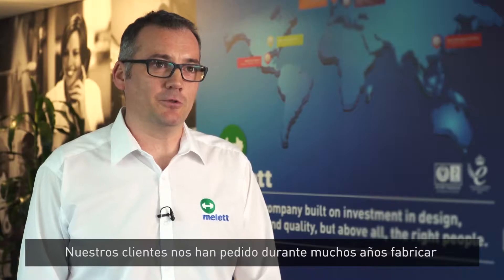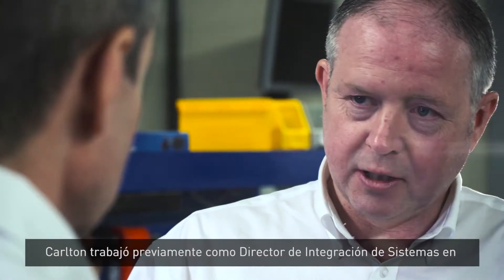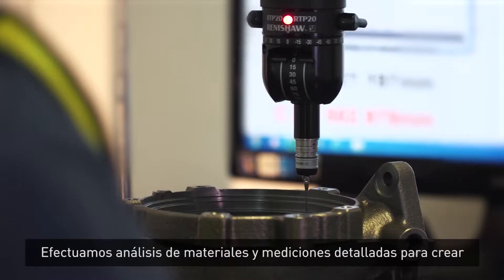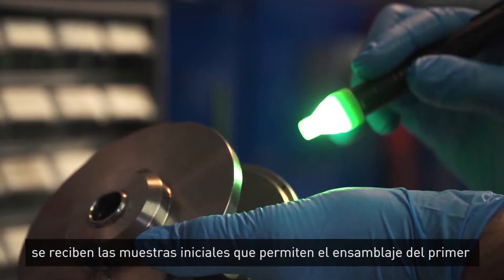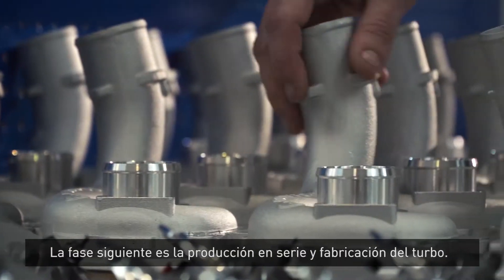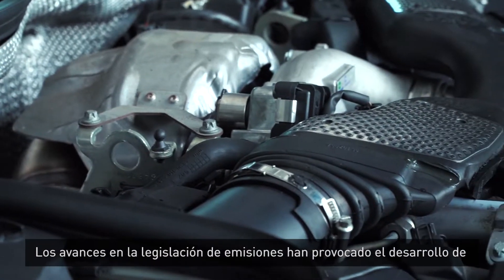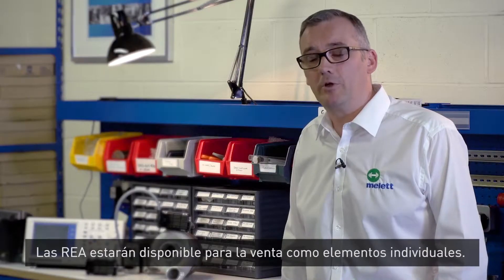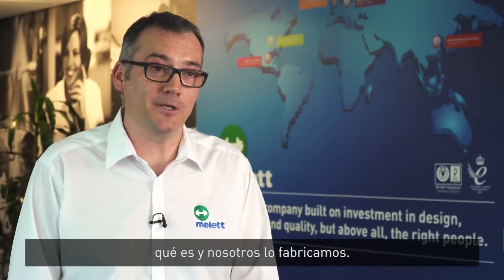Producción del Turbo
En línea con el lanzamiento de los turbocompresores Melett, nos complace presentarles nuestro nuevo video “Producción del Turbo”

Realizado para guiarle a través de la extensa búsqueda y desarrollo, hasta la pruebas en vehículos relacionados con la producción de nuestros turbos Melett con ingeniería de precisión en nuestras instalaciones. El video termina con un vistazo a la trastienda en el proceso de desarrollo de nuestras nuevas válvulas electrónicas.